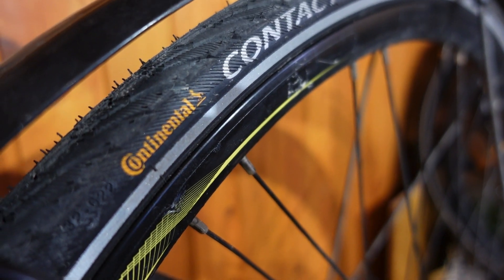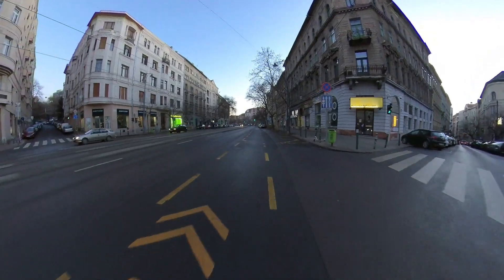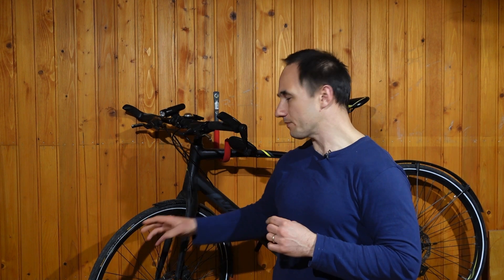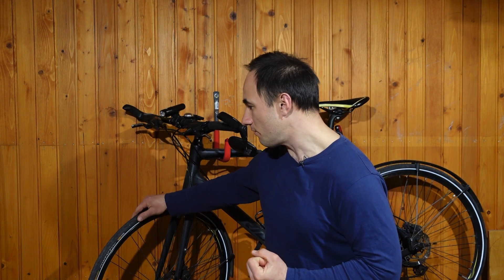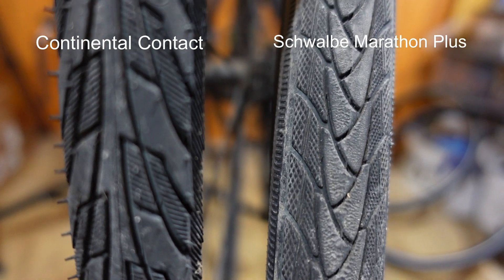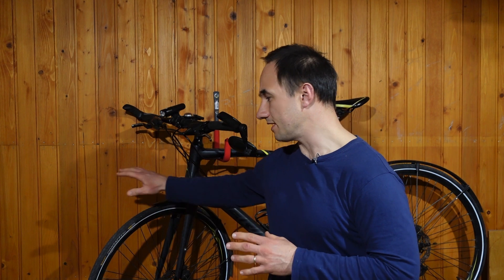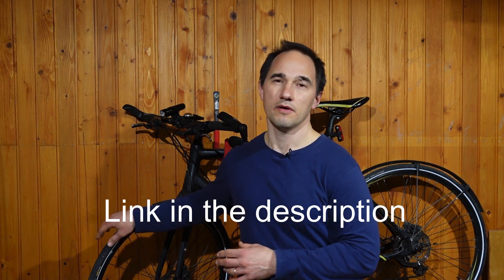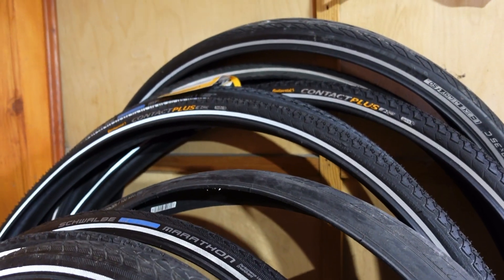Continental Contact Tires - A Great Option for SOME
In this video we’re taking a look at the Continental Contact bike tire, which is an entry level commuter and city tire from Continental. Its price point makes it an appealing option to many.

00:00 Intro
00:43 Weight and comfort
01:50 Mounting
02:49 Reflective details
03:06 Grip
04:04 Puncture resistance
05:30 Durability
05:53 Price
06:03 Alternatives
07:10 Conclusion